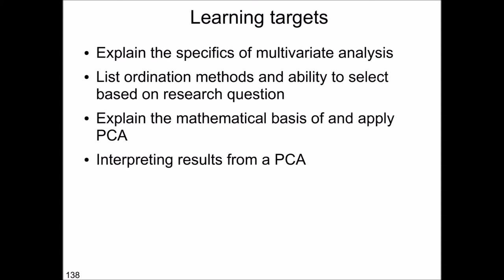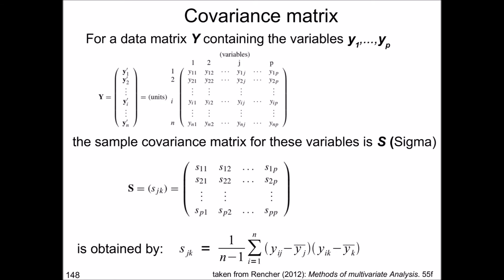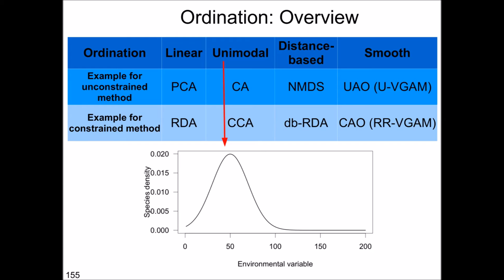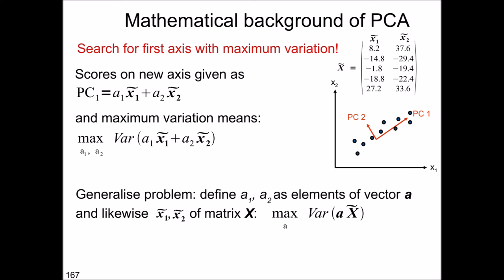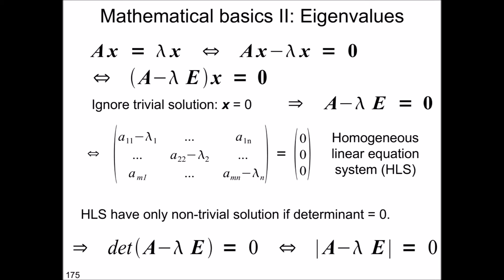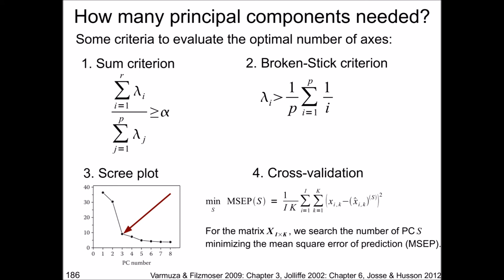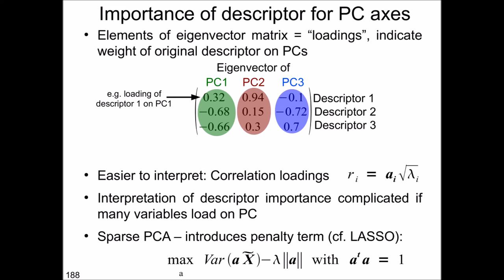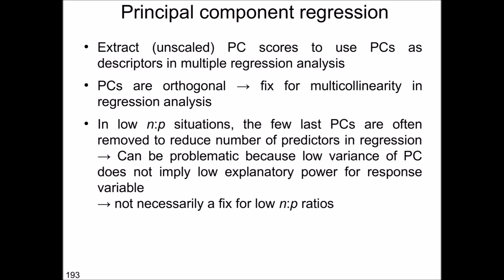Session 4 Applied Multivariate statistics Principal component analysis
Session 4 of the lecture "Applied Multivariate Statistics for Environmental Scientists". The lecture relies on free open source software (R) and can therefore be followed by anyone. The topic of this session is Introduction to multivariate analysis and Principal Component Analysis (PCA).